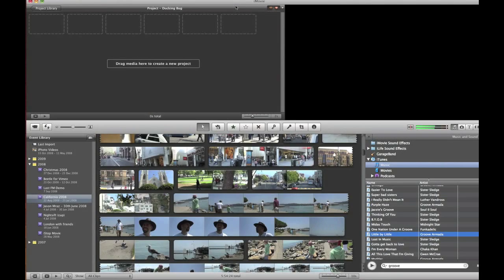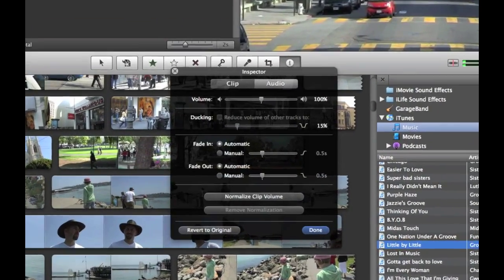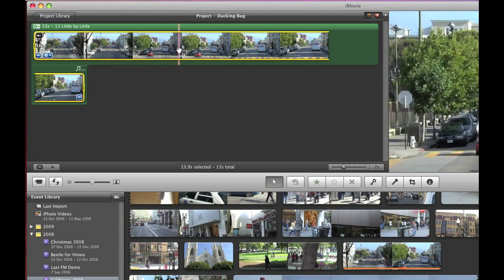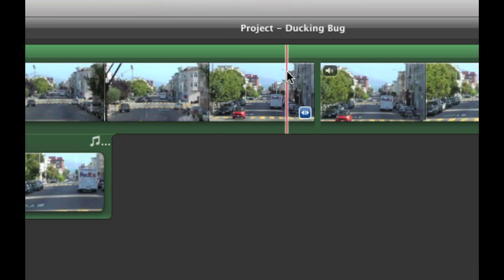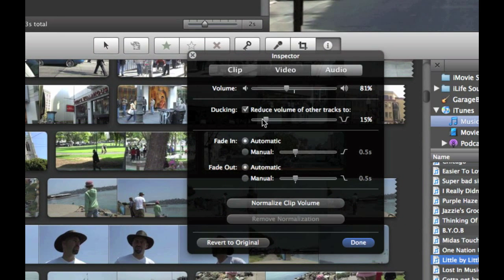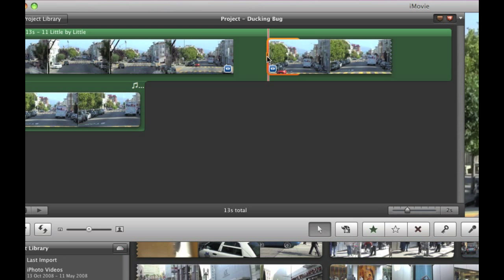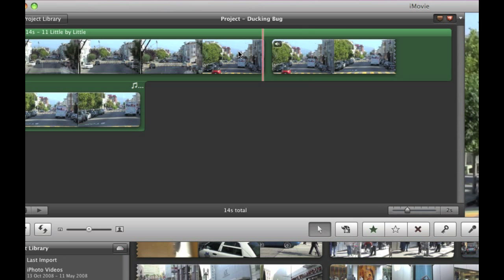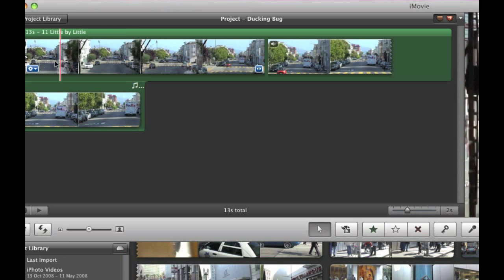iMovie '09 Audio Ducking Bug?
I've run into a problem and was hoping someone had an answer or maybe confirm it's a bug?

I have a few video clips assembled with an mp3 music track as the backing music. I'm using the automatic ducking feature on each video clip to raise and lower the background music to suit the video and it's working great, EXCEPT for when the video clip has been split but both clips have not timecode break. Try it yourself, take a video clip and split it (do not cut any video), then set ducking for the first part of the clip to 30%. Now set ducking to 90% for the second clip and notice that on playback ducking will not change to 90% for the second (continuous clip).

If the video has been split but still remains a continuous clip (i.e a through-edit) ducking on the second clip will not change but remain the same as the first part of the clip. Add just 1 frame to one of the clips and ducking works perfectly independent on both clips.

Any help would be greatly appreciated.

Thanks, Dave